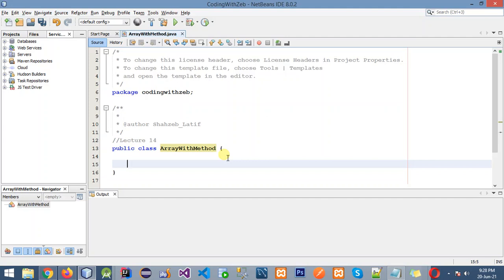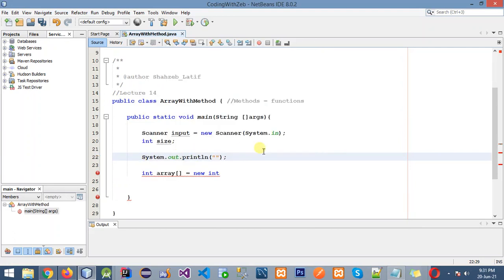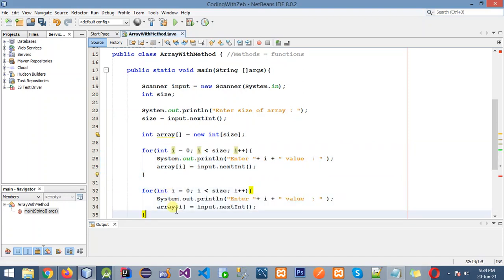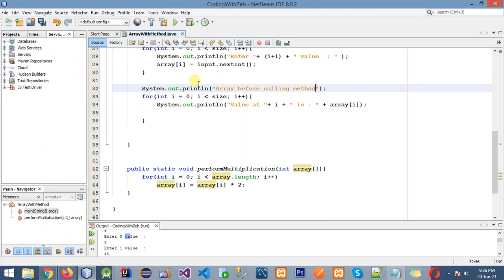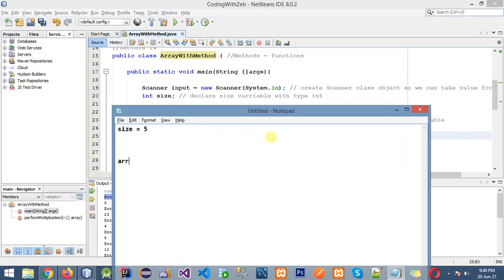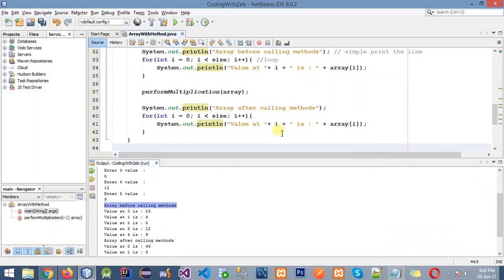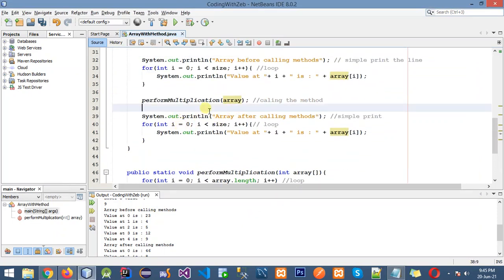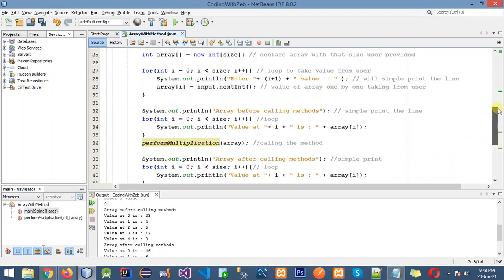Lecture 14 | Array With Method | Java | Programming | Coding | Problem Solving | Shahzeb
Lecture 14 array with method in java, lecture with NeatBeans code practice